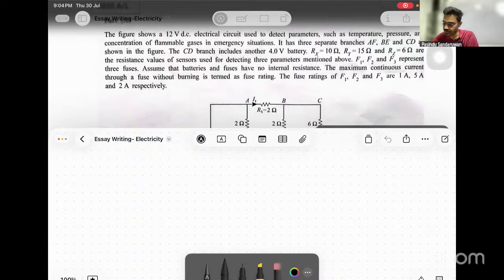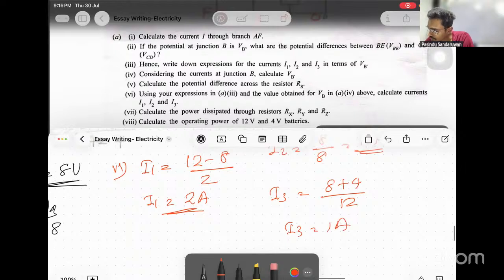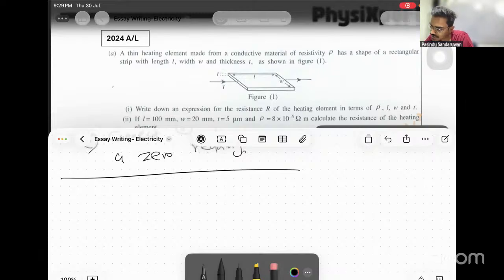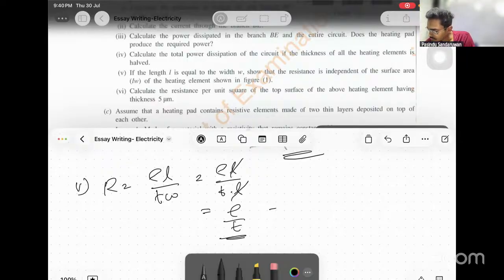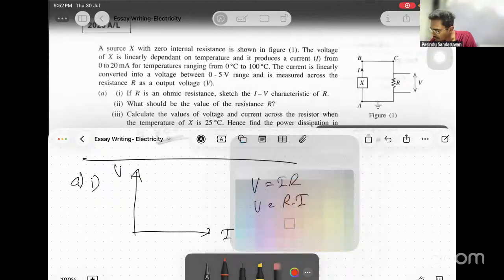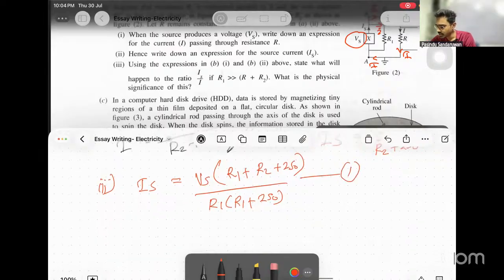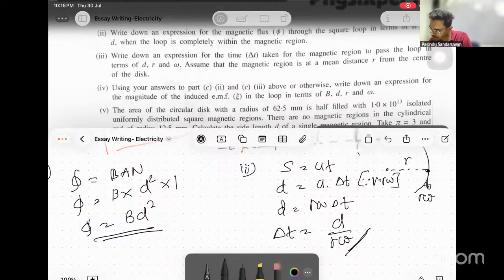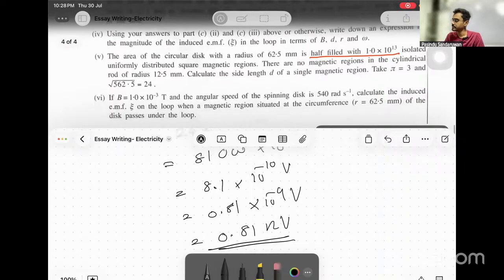🔴LIVE | ESSAY WRITING | CURRENT ELECTRICITY | Pasindu Sandaruwan-Physics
⭕️THE FINALE BATTLE⭕️

🚀ESSAY WRITING - RECALL+PRACTICE+TRICKS✅
🔴CURRENT ELECTRICITY

⏰Thursday 30th - 09.00 PM
🌐Islandwide online on YouTube

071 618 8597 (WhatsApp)